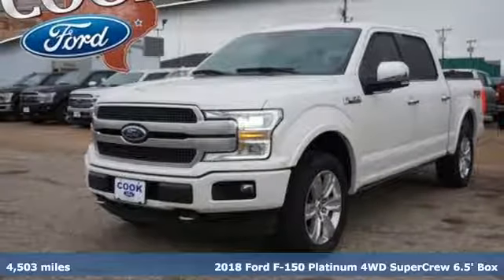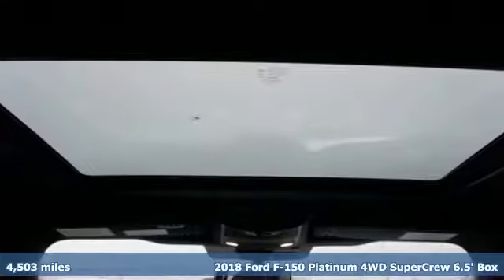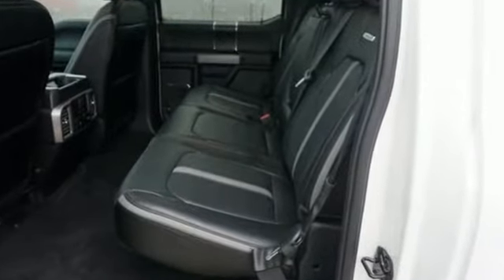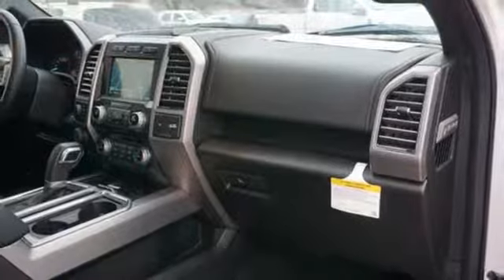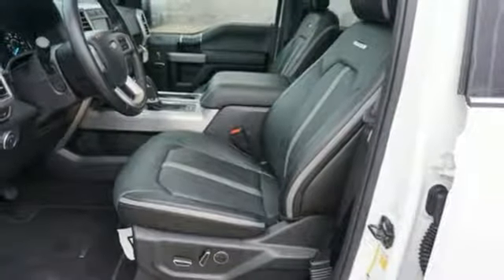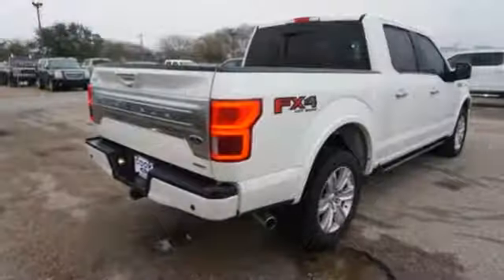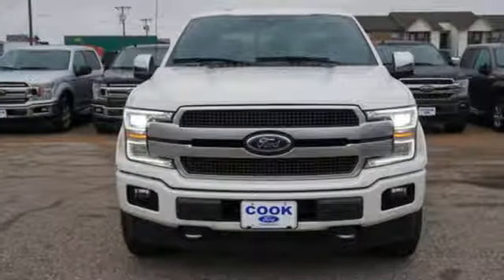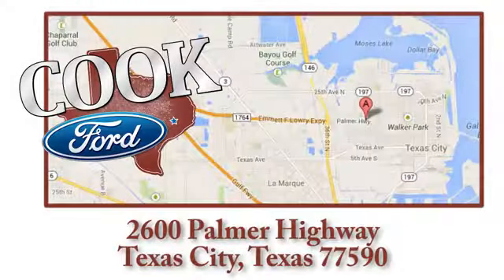New 2018 Ford F-150 Texas City TX League City, TX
Year: 2018
Make: Ford
Model: F-150
Trim: Platinum
Engine: EcoBoost 3.5L V6 GTDi DOHC 24V Twin Turbocharged
Transmission: 10-Speed
Color: White
Interior: Black
Stock #: JFD27785
VIN: 1FTEW1EG9JFD27785
 Rebates subject to geographical qualification. Price includes: *Manufacturera€TMs Rebates shown above are subject to residency restrictions. Any customer not meeting the residency restriction will receive a dealer discount in the same amount of the manufacturer rebate. $4,200 - Appreciation Retail Customer Cash. Exp. 02/14/2019

Address:
2600 Palmer Hwy